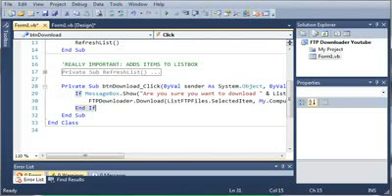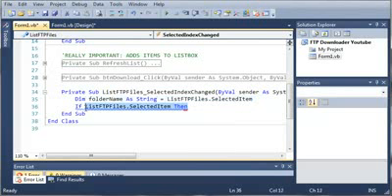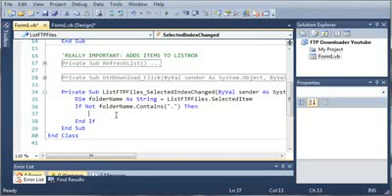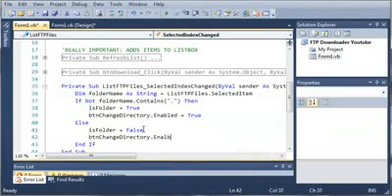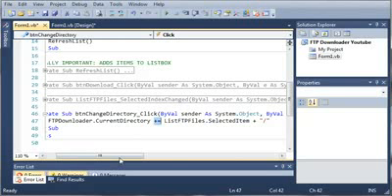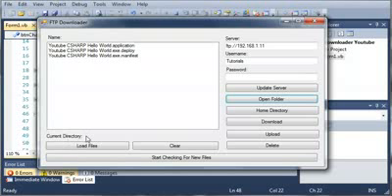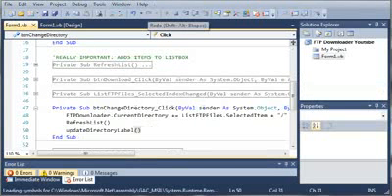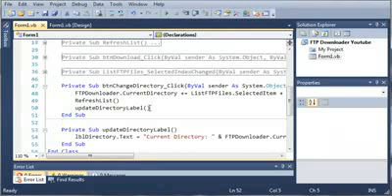Visual Basic 182 FTP Downloader Part 5 Opening Folders